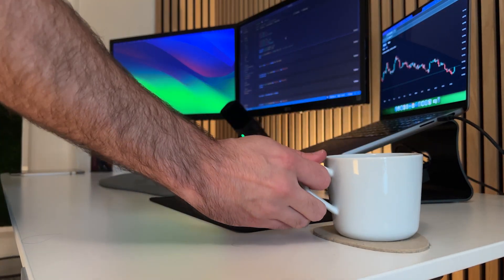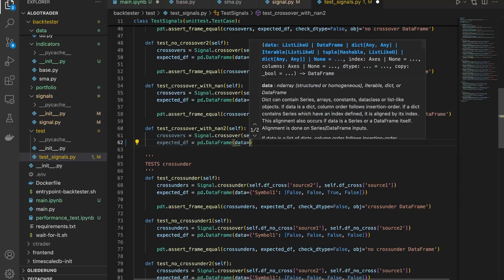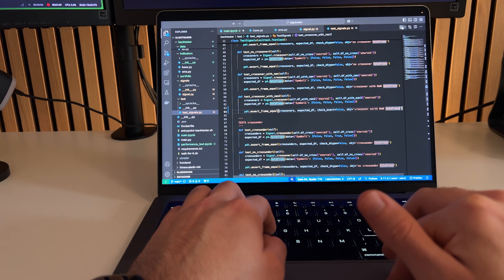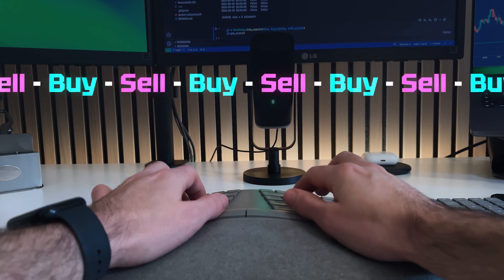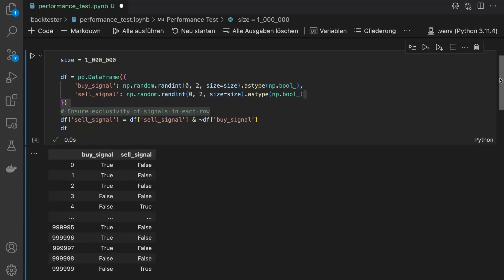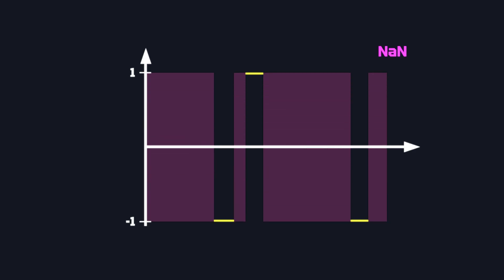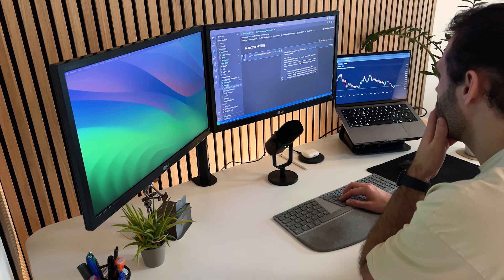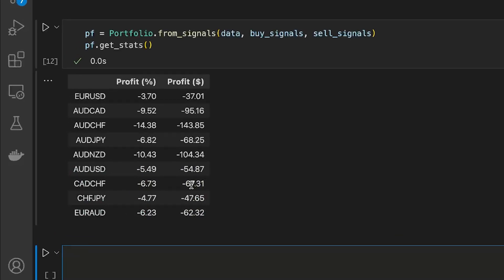This TRICK Makes My Backtests ____% FASTER!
In Episode 4 of *From 0 to Algo Trader*, I’m sharing a trick that makes my backtesting process ___ times faster! This week, I set out to speed things up using vector operations, only to run into unexpected coding challenges and edge cases. From handling values to cleaning up buy and sell signals, each step proved trickier than expected. But with some creative problem-solving, I finally have a framework that can handle complex trading strategies efficiently.

By the end of this episode, I’ll be running my very first backtest with the new setup. Let’s see how it performs!